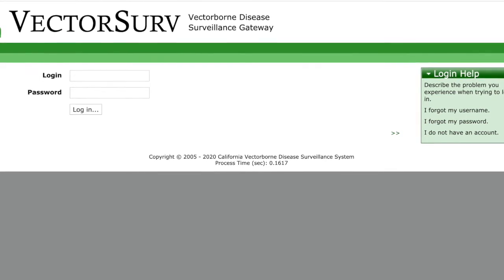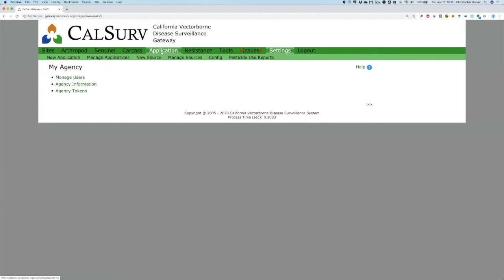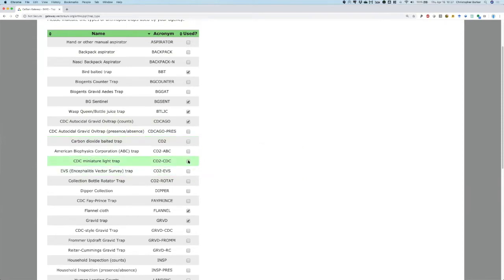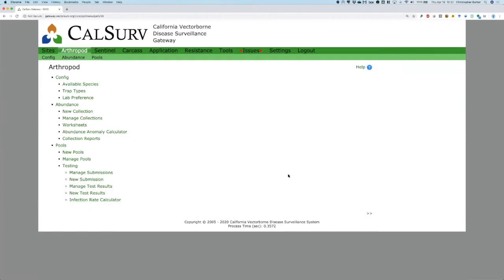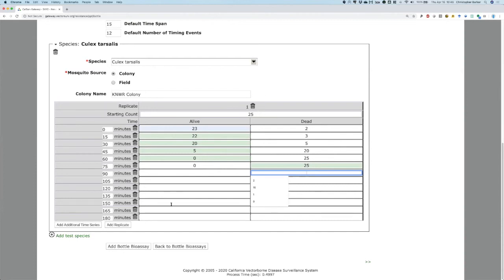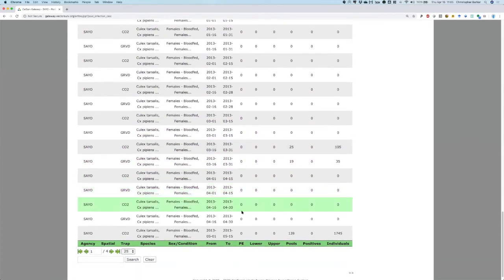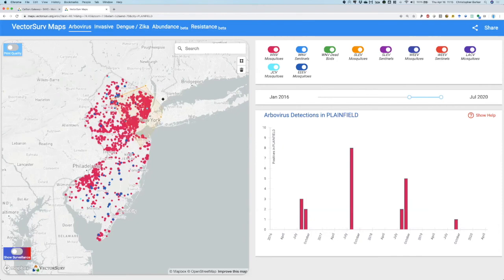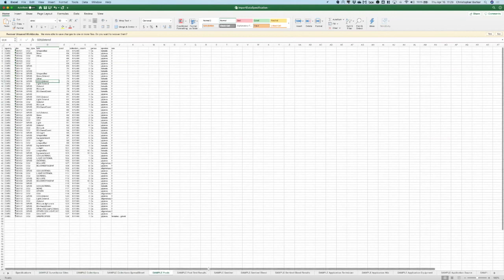VectorSurv Intro Webinar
This video provides basic information on initial setup, data entry, and use of analysis and visualization tools on the VectorSurv Gateway.